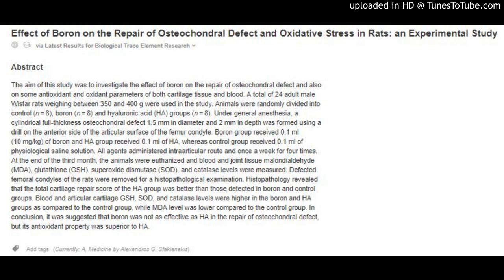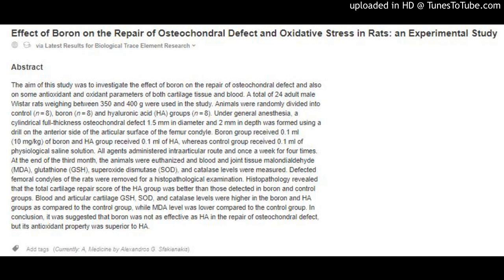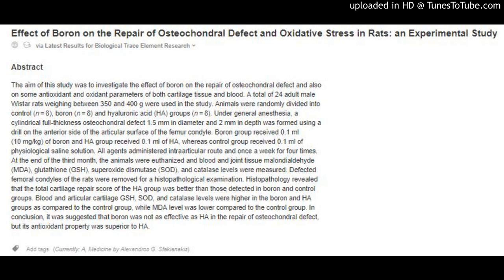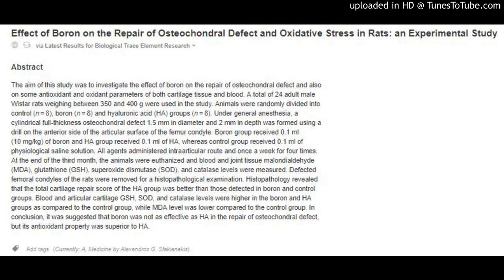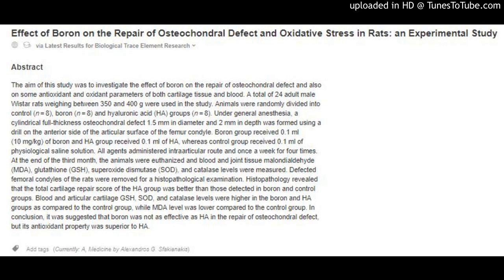Boron on the Repair of Osteochondral Defect and Oxidative Stress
Effect of Boron on the Repair of Osteochondral Defect and Oxidative Stress in Rats: an Experimental Study
via Latest Results for Biological Trace Element Research
Abstract
The aim of this study was to investigate the effect of boron on the repair of osteochondral defect and also on some antioxidant and oxidant parameters of both cartilage tissue and blood. A total of 24 adult male Wistar rats weighing between 350 and 400 g were used in the study. Animals were randomly divided into control (n = 8), boron (n = 8) and hyaluronic acid (HA) groups (n = 8). Under general anesthesia, a cylindrical full-thickness osteochondral defect 1.5 mm in diameter and 2 mm in depth was formed using a drill on the anterior side of the articular surface of the femur condyle. Boron group received 0.1 ml (10 mg/kg) of boron and HA group received 0.1 ml of HA, whereas control group received 0.1 ml of physiological saline solution. All agents administered intraarticular route and once a week for four times. At the end of the third month, the animals were euthanized and blood and joint tissue malondialdehyde (MDA), glutathione (GSH), superoxide dismutase (SOD), and catalase levels were measured. Defected femoral condyles of the rats were removed for a histopathological examination. Histopathology revealed that the total cartilage repair score of the HA group was better than those detected in boron and control groups. Blood and articular cartilage GSH, SOD, and catalase levels were higher in the boron and HA groups as compared to the control group, while MDA level was lower compared to the control group. In conclusion, it was suggested that boron was not as effective as HA in the repair of osteochondral defect, but its antioxidant property was superior to HA.

Add tags (Currently: A, Medicine by Alexandros G. Sfakianakis)